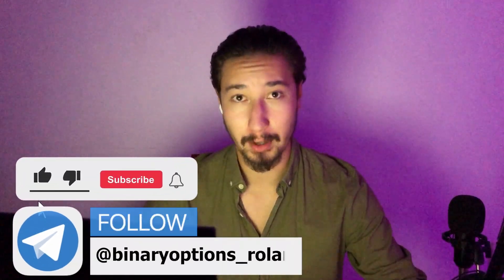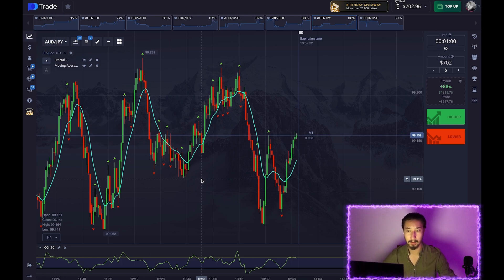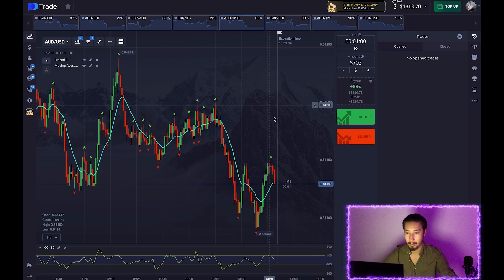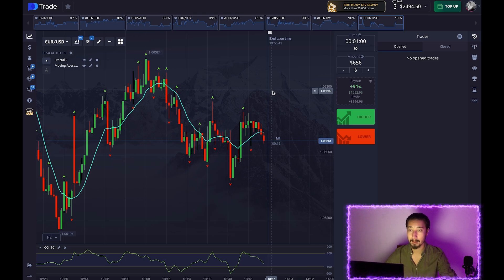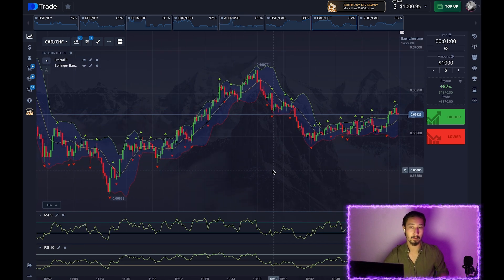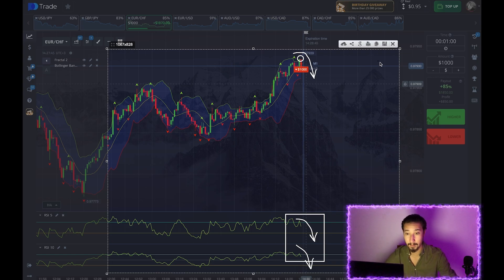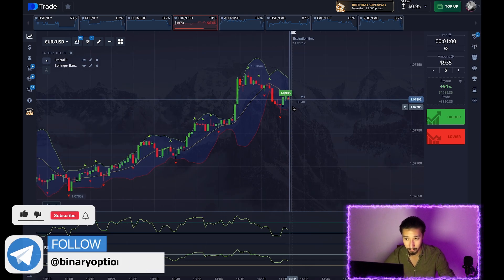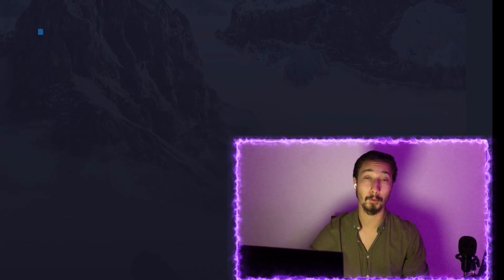$1 TO $15,000 | POCKET OPTION TRADING STRATEGY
HEV675

🔥 I trade binary options and make money. Answering questions. I tell you about my way of becoming a trader. I honestly talk about all the mistakes, maybe this will help someone avoid them.
If you are interested in making money on the Internet from the comfort of your home and if you want to make trading your profession - then this is where you are.
Binary options strategies for everyone.

Best binary options strategy 2024 | Pocket Option and Quotex Strategy

On my YouTube channel where we speak about things like:
- binary trading
- pocketoption
- pocket option
- binary option
- binary options
- pocket option strategy
- pocketoptions
- pocketoption 2024
- pocketoption method
- social trading